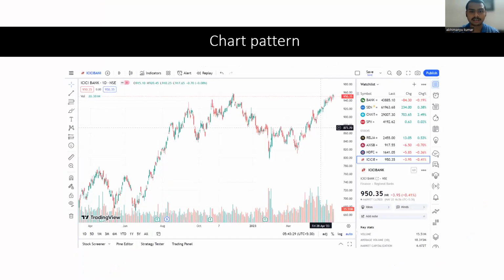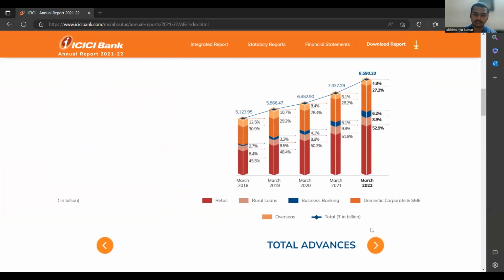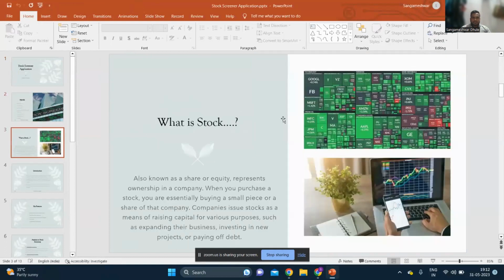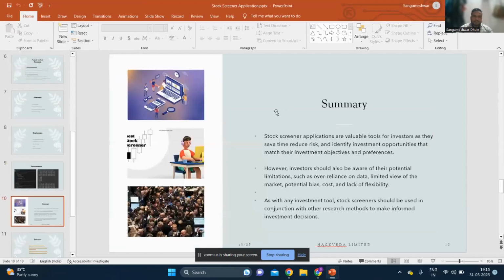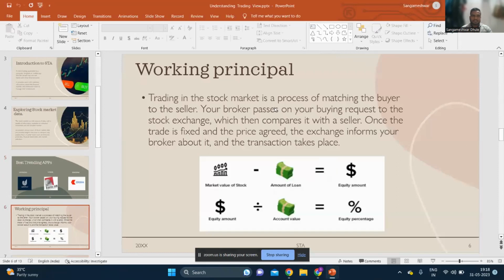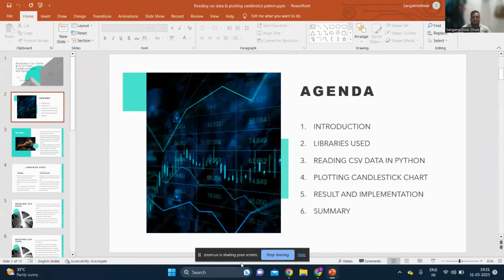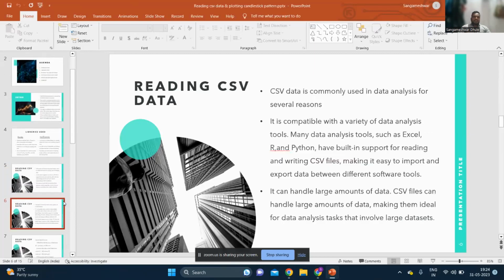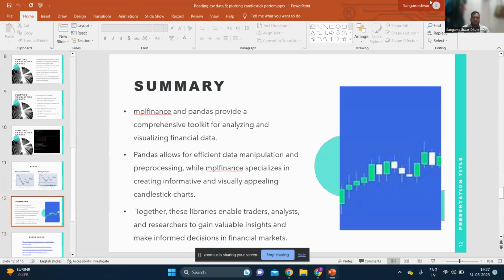Internship Meeting Recording 31st May 2023 | Yashchandra.S.Upadhyay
TIMESTAMPS
00:00 Internship Meeting Start
01:27 Abhimanyu Kumar - Understanding Different Type of data in Stock Market Investing
10:51 Sangameshwar Dhule - Overview of Project Synopsis
15:34 Sangameshwar Dhule - Understanding TradingView Screener and Exploring Stock Market Data
20:09 Sangameshwar Dhule - Reading CSV Data & Plotting Candle Stick Patterns